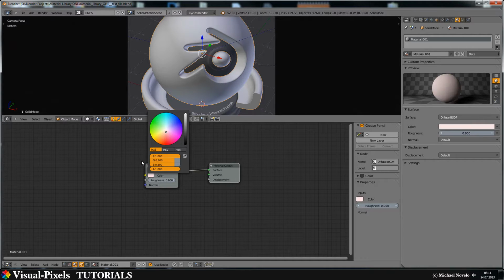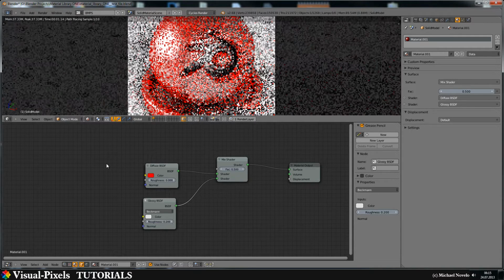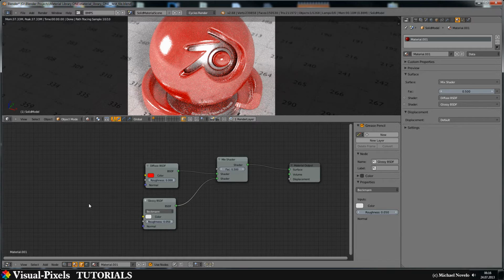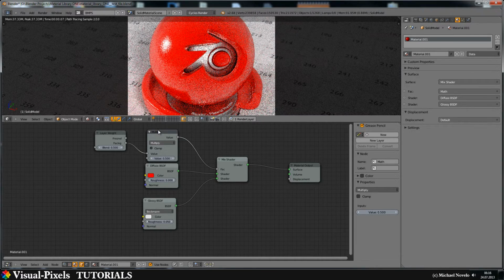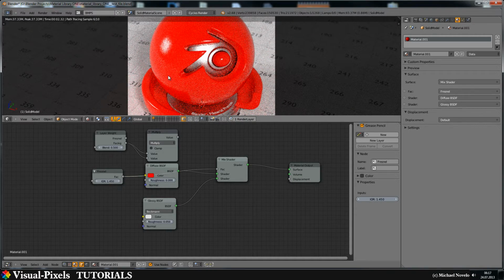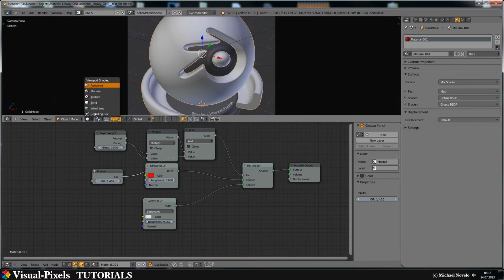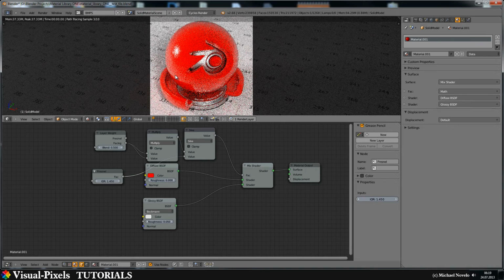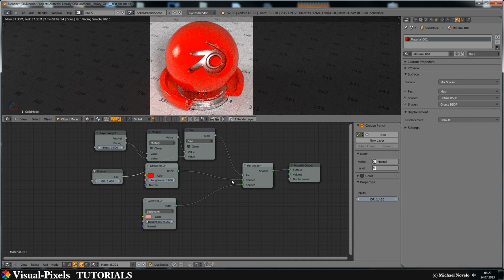Blender Tutorial - Shiny Plastic Material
In this Tutorial i explain how to make a Shiny Plastic Material